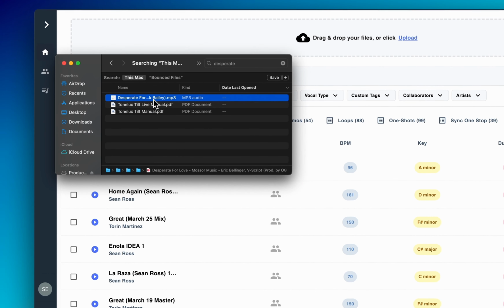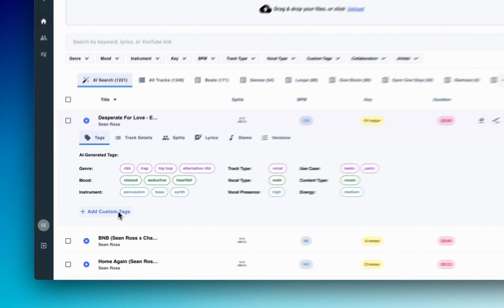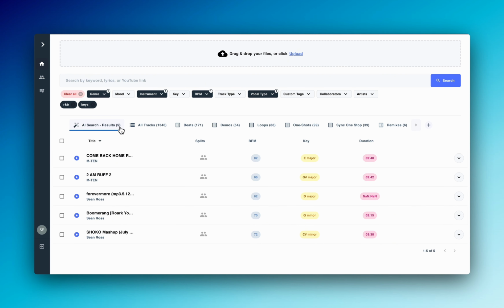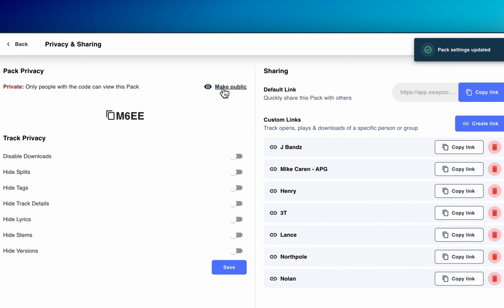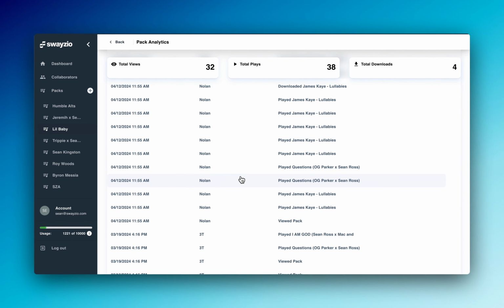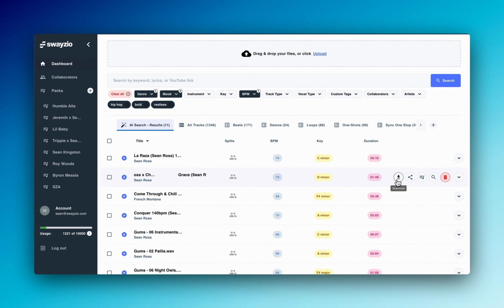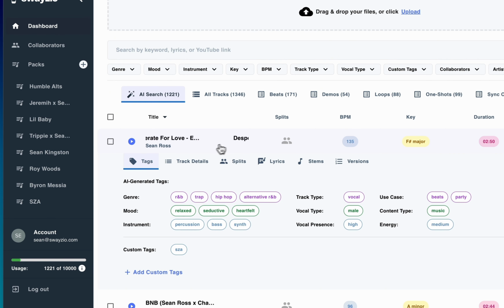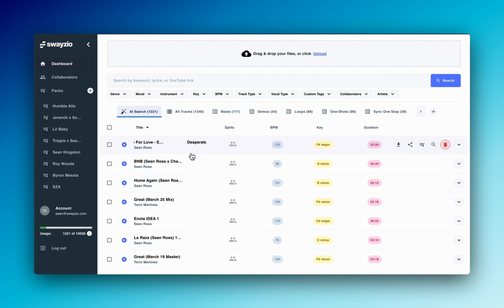Swayzio dirty demo yt